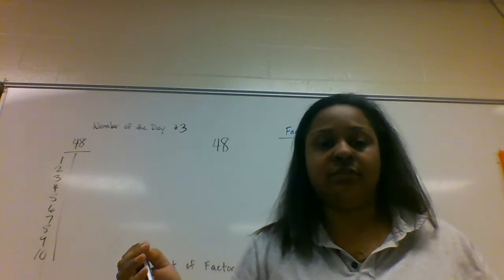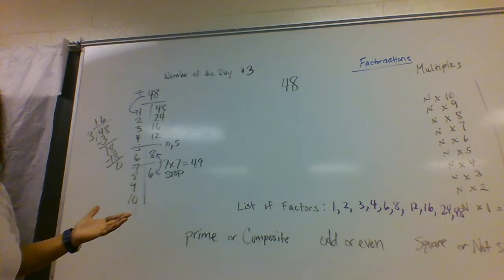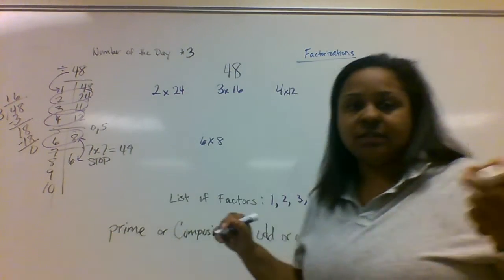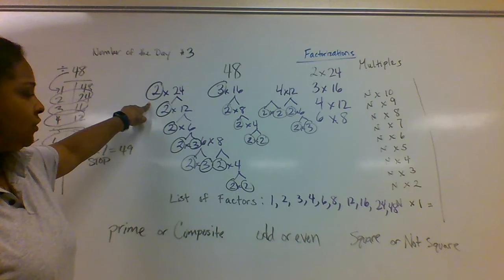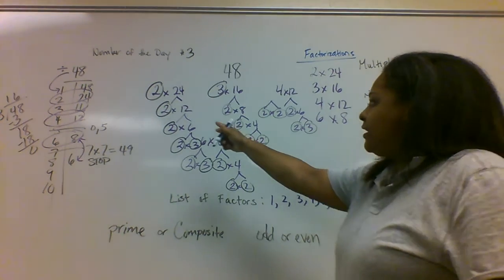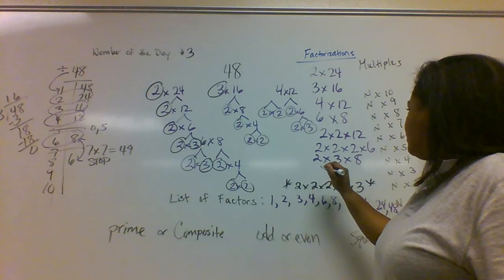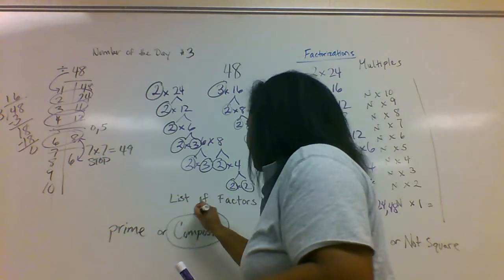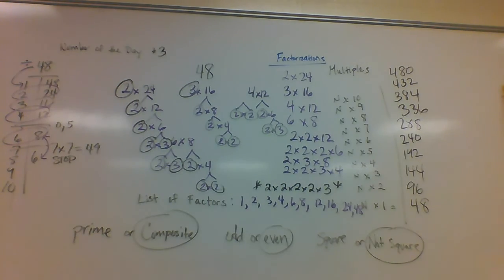Number of the Day #3 (48)